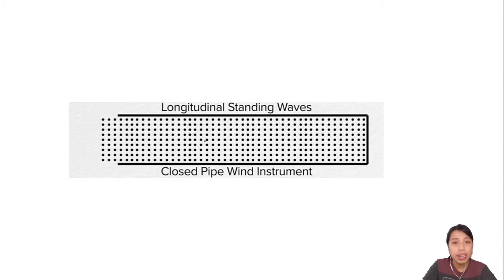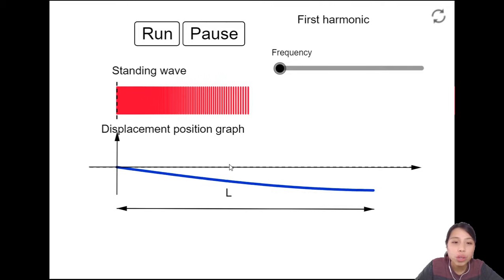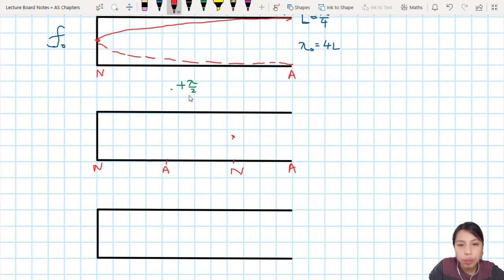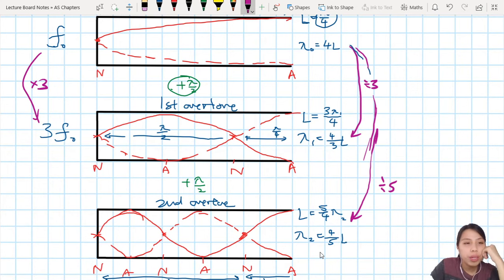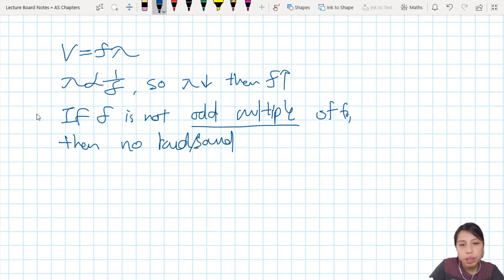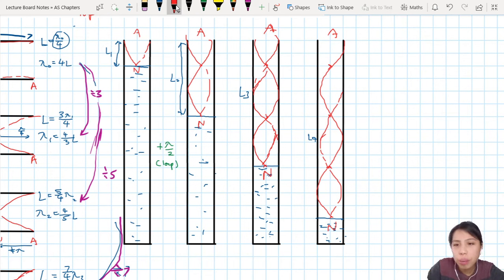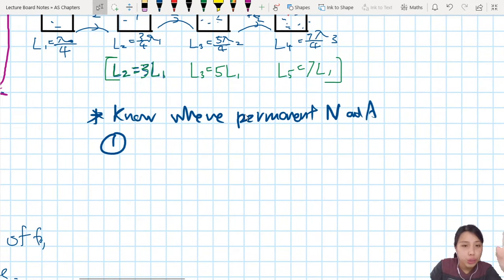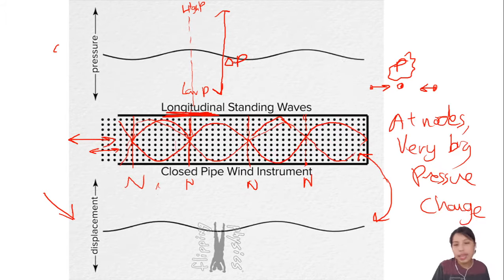8.1e Air Columns (Open-Closed) Stationary Waves | AS Superposition | Cambridge A Level 9702 Physics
ALL THE PATTERNS in different situations!

Practice Structured Questions:
* starred question are discussed in examples video
ON18 P22 Q4 (pg34) Amplitude squared graph
MJ12 P22 Q6 (pg35) Experimental set up*
ON12 P22 Q4 (pg38) Closed tube explanation
MJ14 P23 Q6 (pg42) Closed end tube 2
ON14 P21 Q8 (pg43) Reflector& CRO
ON15 P23 Q6 (pg49) Sketching
ON17 P21 Q3 (pg56) Open end tube
FM18 P22 Q4 (pg57) CRO Setup & water levels*
MJ18 P22 Q4 (pg59) Moving Piston
MJ19 P23 Q5 (pg66) Variation of amplitude sketch (open)

Practice Objective MCQ's:
FM20 P12 Q26 (pg34) Horn Overtones
ON19 P13 Q26 (pg33) Max and Min Signal
ON19 P12 Q25 (pg32) Number of Antinodes
MJ19 P12 Q25 (pg29) Node Antinode Distance
MJ19 P11 Q24 (pg28) Between Overtones
FM19 P12 Q24 (pg28) Fourth Maximum Heard
ON18 P12 Q27 (pg26) Open vs Closed
ON18 P12 Q24 (pg26) Freq in tube
MJ18 P13 Q24 (pg25) Tube of Water
MJ18 P11 Q27 (pg24) Ineligible Frequency
FM18 P12 Q28 (pg28) Frequency Equation
FM17 P12 Q27 (pg21) Incident-Reflected Ratio
ON16 P12 Q29 (pg21) Frequency microwave
ON16 P11 Q24 (pg20) Wavelength tuning fork
FM16 P12 Q25 (pg18) Bugle Horn Frequencies*
ON15 P12 Q28 (pg17) Tube lengths*
MJ15 P11 Q29 (pg15) All the pipes
ON14 P13 Q29 (pg15) Lowest Fundamental
ON14 P11 Q25 (pg14) Wave speed statement
MJ14 P11 Q27 (pg12) Horn frequencies
ON13 P11 Q27 (pg11) speed of sound
MJ12 P12 Q30 (pg8) CRO wave
ON12 P11 Q28 (pg8) Organ Lowest freq
ON12 P12 Q29 (pg9) Heaps of dust
ON11 P11 Q29 (pg29) Open vs Closed Pipe*